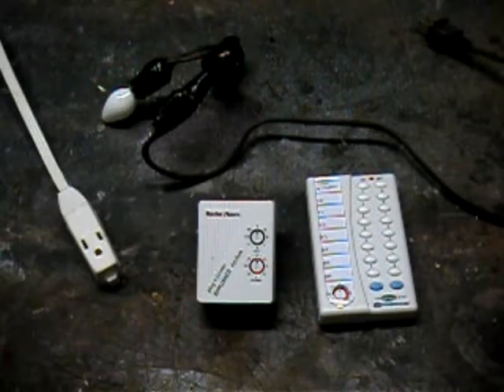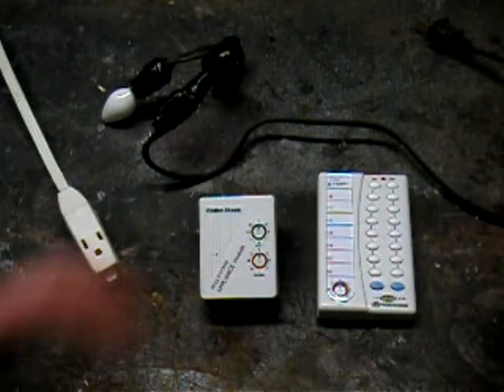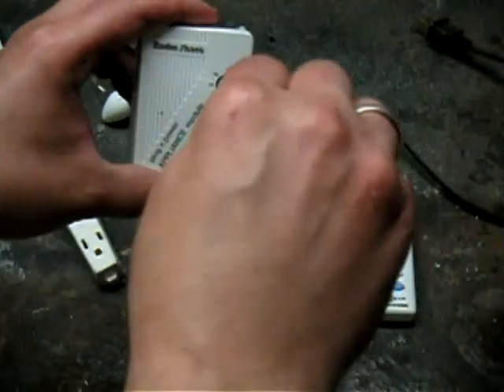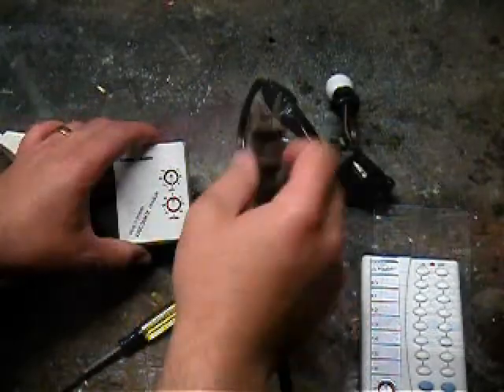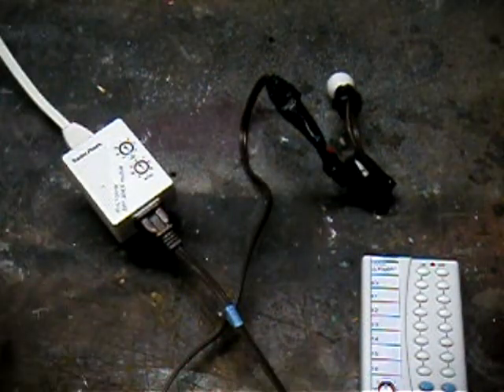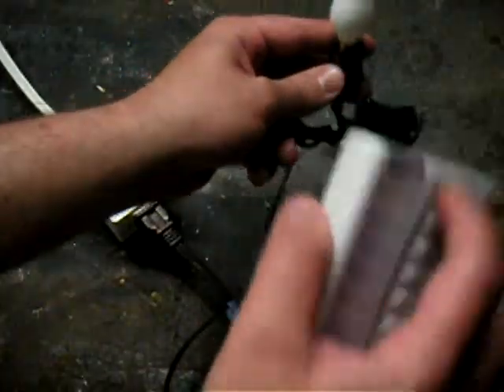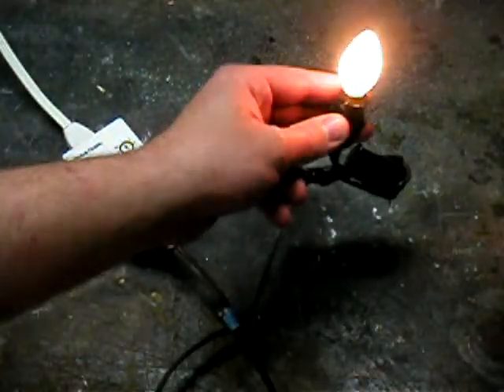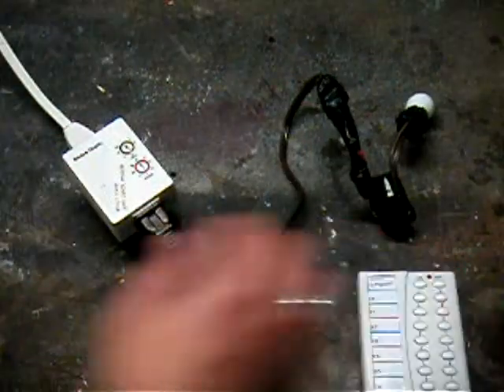Basic usage of X-10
This is a breif overview of how to use X-10 modules to control a device, in this case, a simple gaslight flicker circuit.